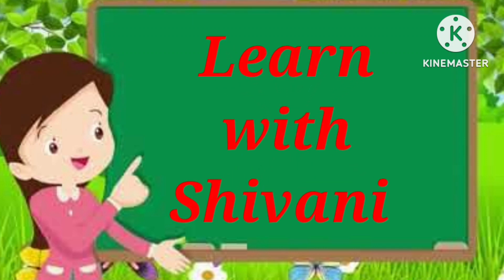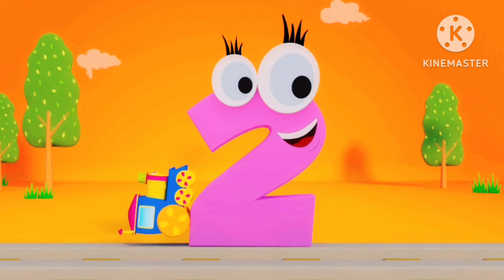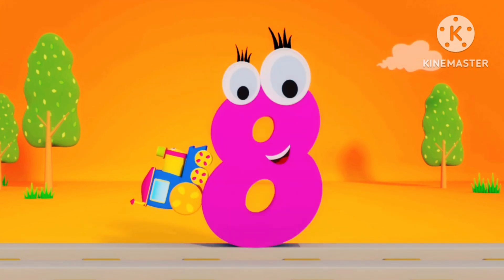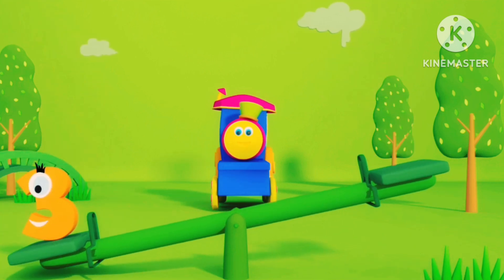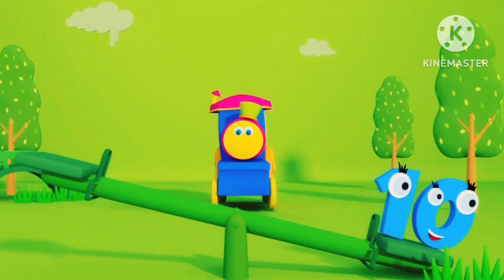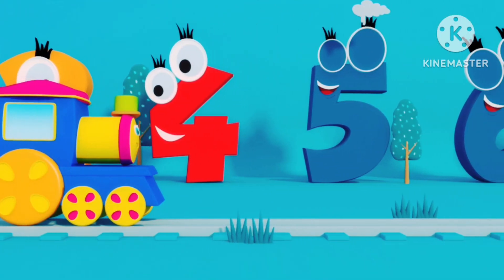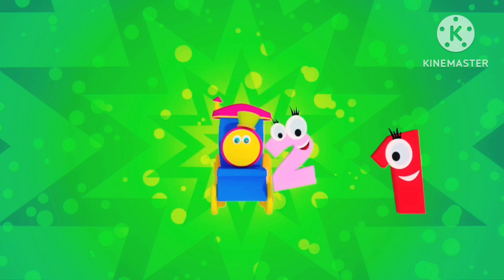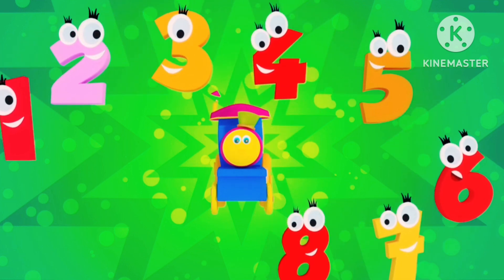Counting 1-10 | Numbers 1-10 | Number Song | 123 Song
Counting 1-10 | Numbers 1-10 | Learn Number 1-10 | Number Song | 123 Song | Learn Number for kids

Number Song | 123 Numbers | Number Names | 1 To 10 | Counting for Kids | Learn to Count Video

Learn counting 123
Learn number and counting 1 to 10
123 Numbers
Learn to count
1 to 10
Learn English Number
Learn number for kids 1 to 10
Number from 1 to 10
Learning to count the number
Counting to 10 for kids
Learn number 1 to 10
Videos for kids to learn
123 for kids
kids videos
Learning videos
numbers
number
count
counting
123
1234
number names